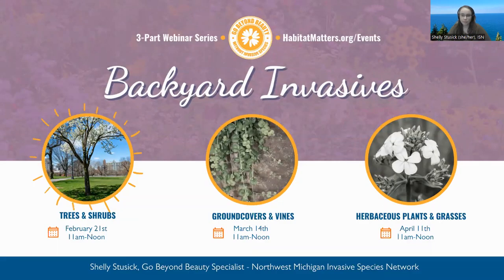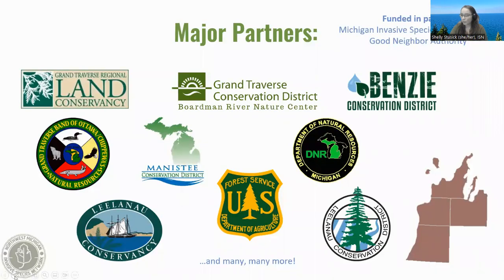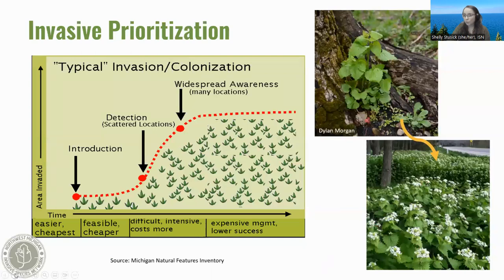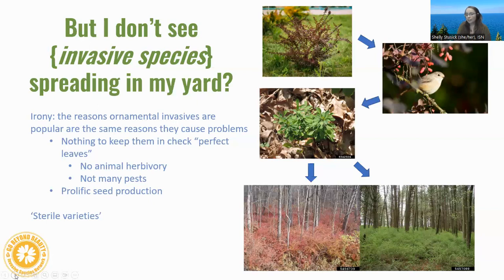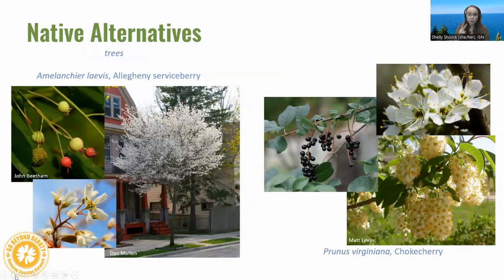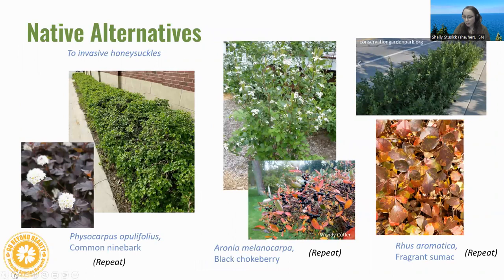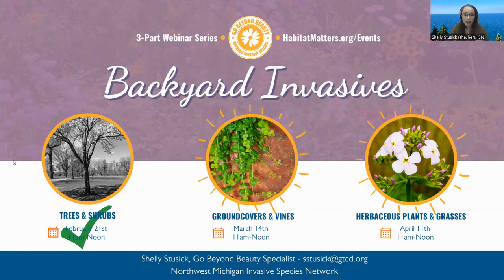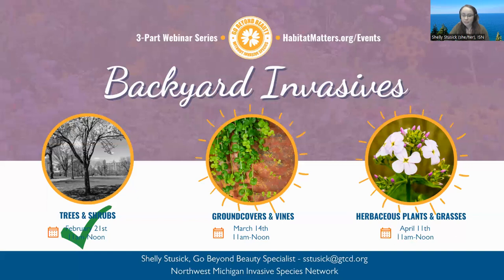Backyard Invasive Species - Trees and Shrubs Webinar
Learn about common ornamental invasive species that could be in your backyard! This is the first part of a three-part webinar.